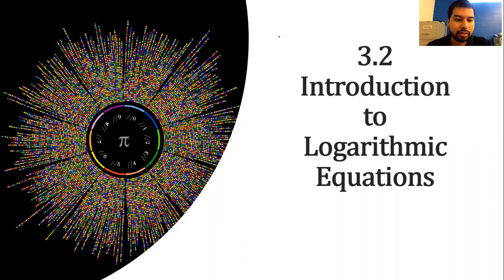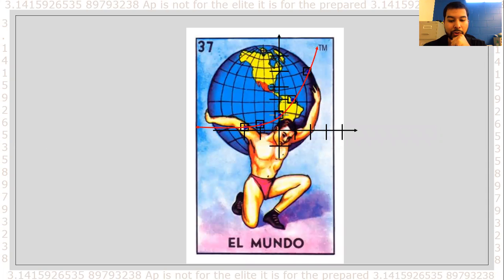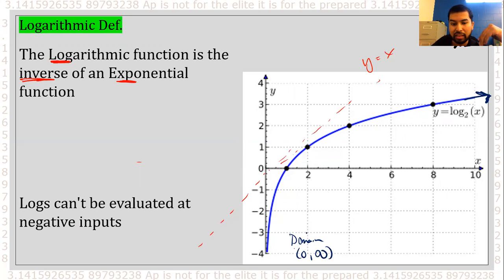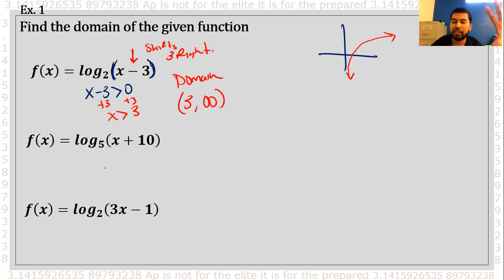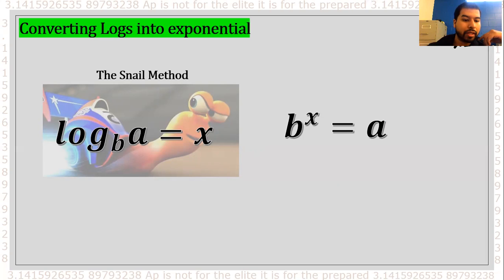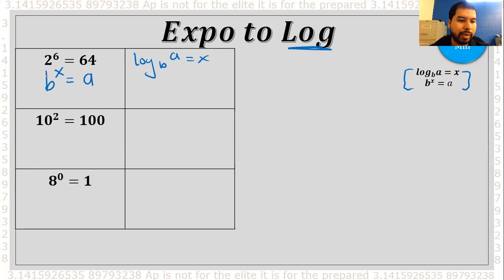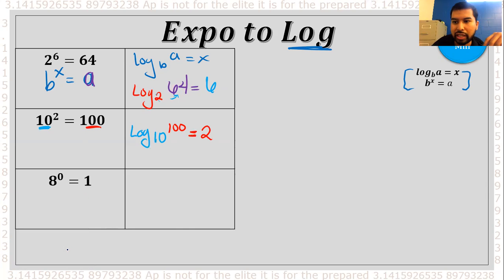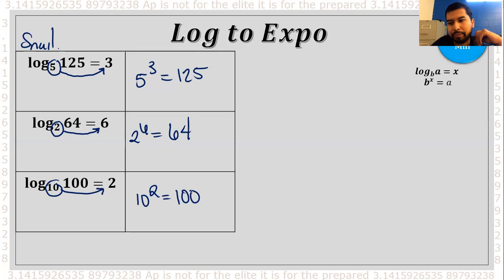3.2 Introduction to Logarithmic Functions & Equations.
What are logs? How to find the exponent form of a log. How to find the domain of Logs. How to convert Logs to exponents. How to convert Exponents to logs.